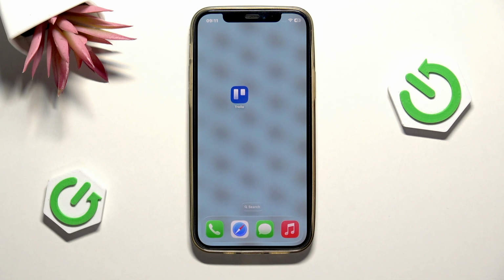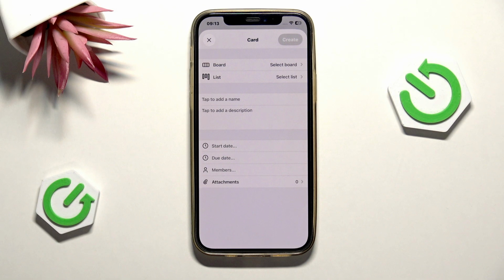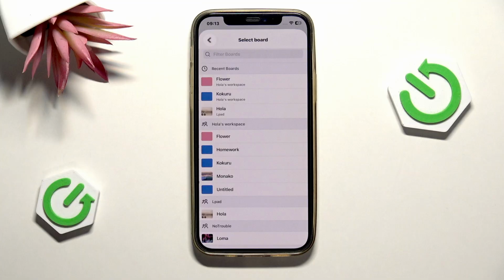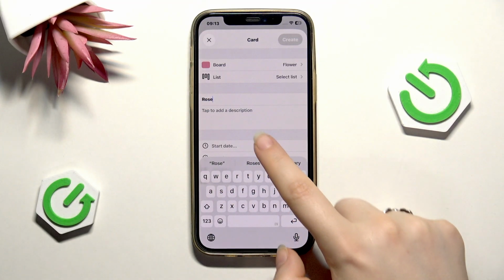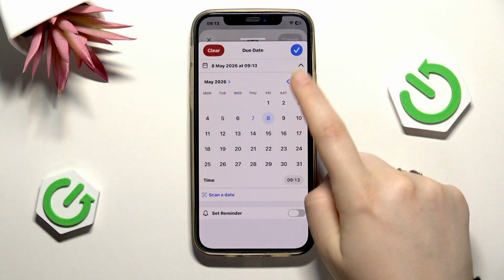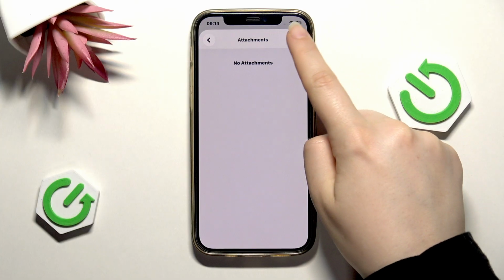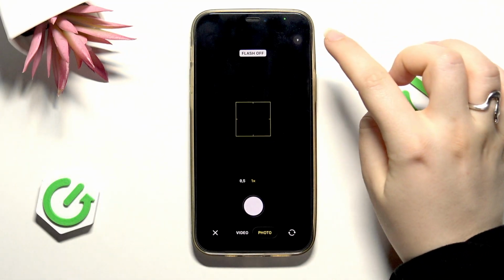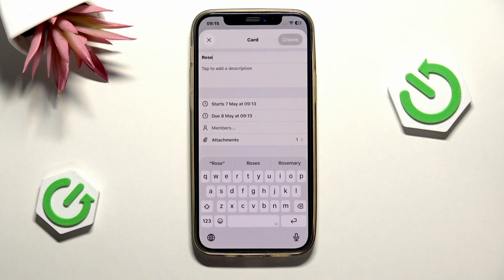Trello on iPhone 12 – How to Add Attachments, Photos & Links to Cards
In this video I show how to add attachments, photos and web links to a Trello card using the Trello app on iPhone 12. You will see how to create a card, open the attachments menu, choose Take Photo or Choose from Photos, confirm the photo attachment, and paste a copied link from Safari. This step-by-step mobile walkthrough helps you attach files, images and URLs so your Trello boards stay organized and easy to share on the go.

How to add attachments to Trello cards on iPhone 12?
How to attach photos and files in the Trello app on iPhone 12?
How to add web links to a Trello card on iPhone 12?

0:00 Intro
0:08 Open Trello & tap + to create a card
0:25 Choose card cover/name and set dates
0:56 Open Attachments and tap +
1:16 Attachment options: Take Photo / Choose from Photos
1:24 Take photo and tap Use Photo to attach
1:42 How to add a link: copy from browser and paste
2:03 Wrap up and thanks for watching